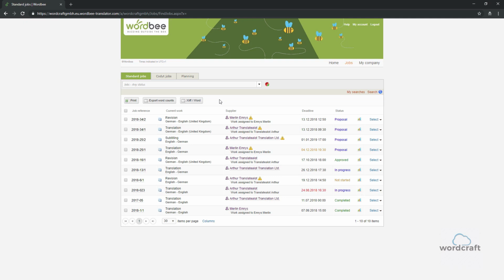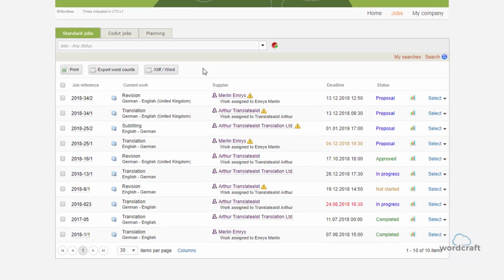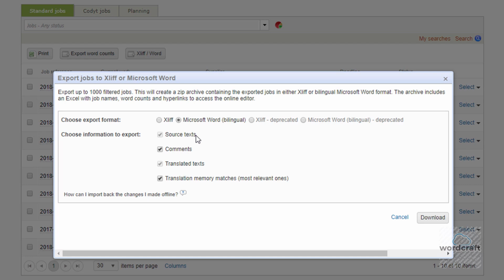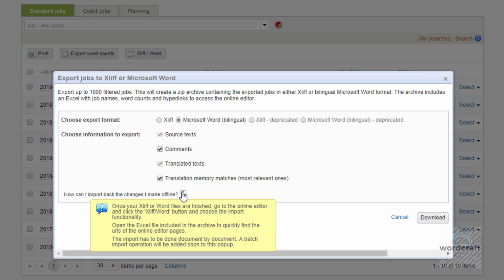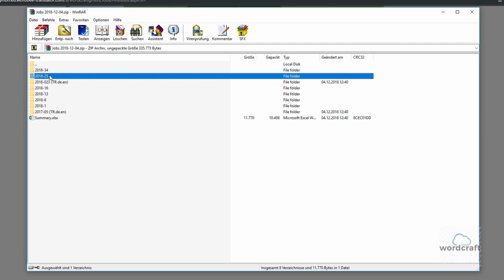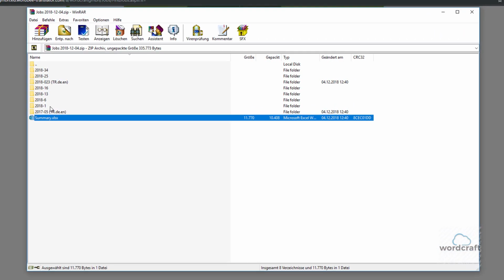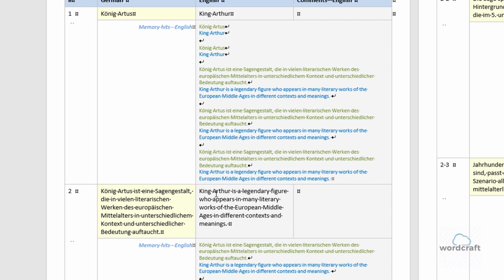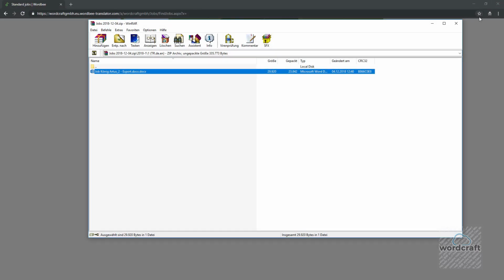Wordbee Standard Jobs Tutorial Ep 05 Exporting XLIFF and Word Documents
See how to export your translations as XLIFF or Word documents.